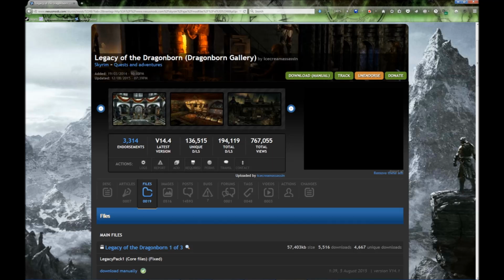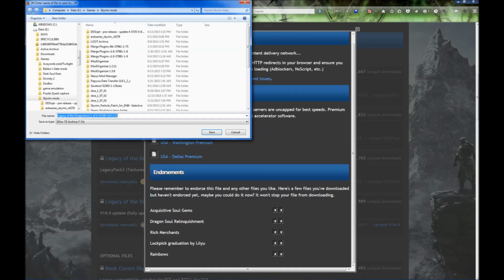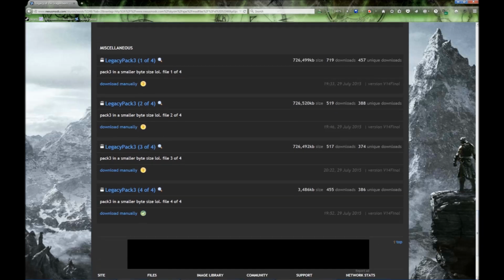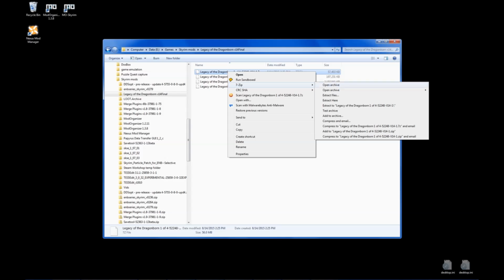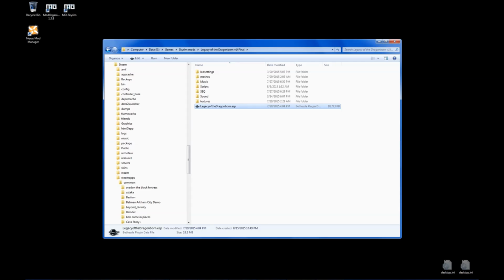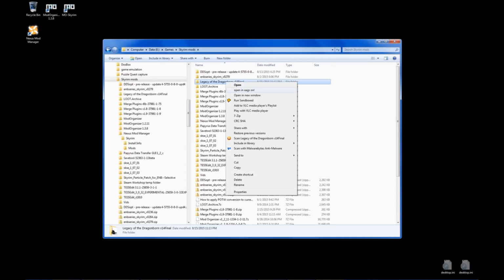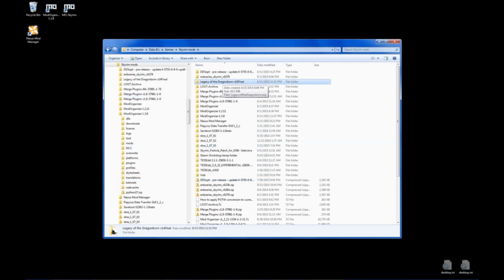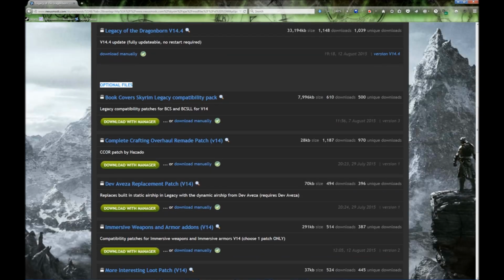Legacy Installation Video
Welcome to the installation guide for the Skyrim mod Legacy of the Dragonborn.  This video covers how to download, extract, overwrite, repack and install Legacy of the Dragonborn either manually to your data folder or via Nexus Mod Manager or Mod Organizer.